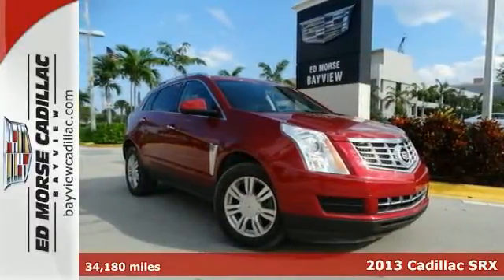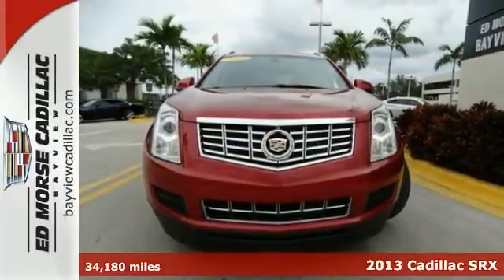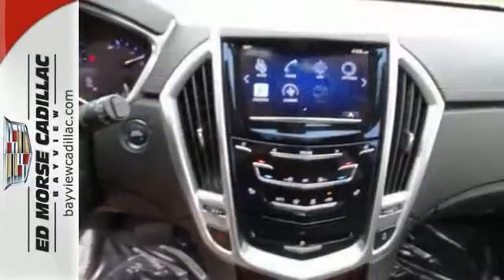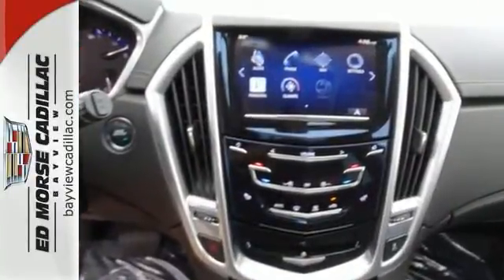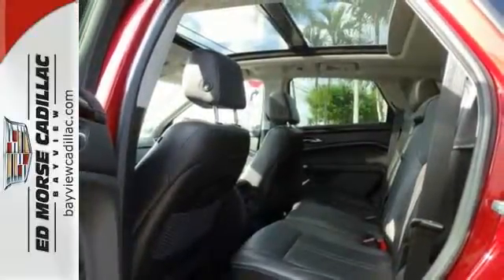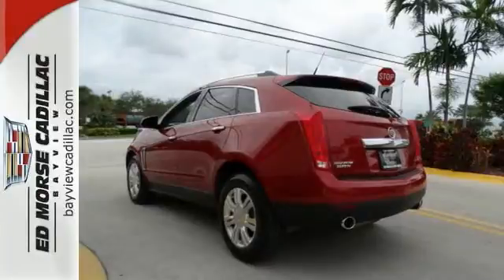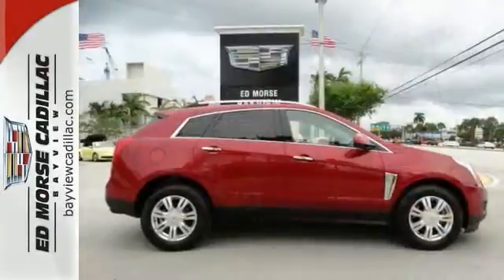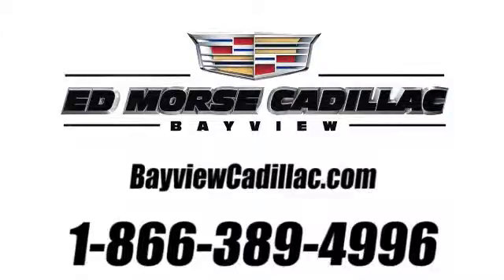2013 Cadillac SRX Miami Fort Lauderdale, FL BA1711 - SOLD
Year: 2013
Make: Cadillac
Model: SRX
Trim: Luxury
Engine: 3.6l 6 Cyl. Direct Injection
Transmission: FWD
Color: Red
Interior: Ebony
Mileage: 34180
Stock #: BA1711
VIN: 3GYFNCE33DS623525
In this amazing 2013 Cadillac SRX Luxury, your experience will always be incredible with top-notch features like Bose sound system, dual climate control, remote starter, anti-lock brakes, a backup camera, blind spot sensors, parking assistance, traction control, dual airbags, emergency brake assistance, and airbag deactivation. It comes with a 3.6 liter 6 Cylinder engine. Drive off in a gently used vehicle that only has one previous owner. Cadillac Certified Pre-Owned vehicles include 172-point inspection and a vehicle systems check, so you can keep your car running smoothly. With a safety rating of 5 out of 5 stars, everyone can feel safe. According to a review from New Car Test Drive, Inside, the SRX continues to impress with upscale materials and thoughtful design. Come by today to see this one in person!

Address:
1240 North Federal Highway